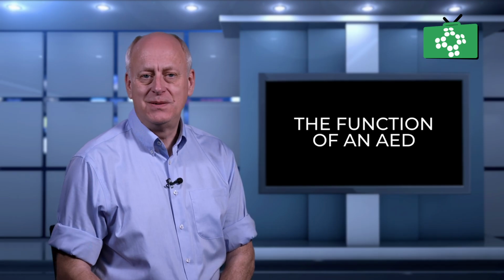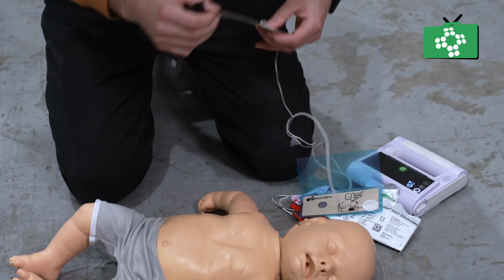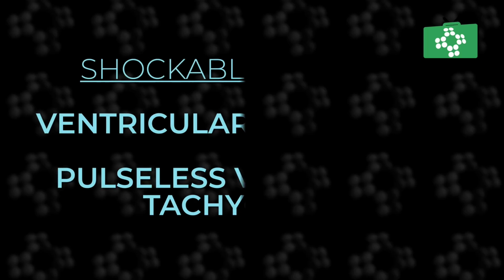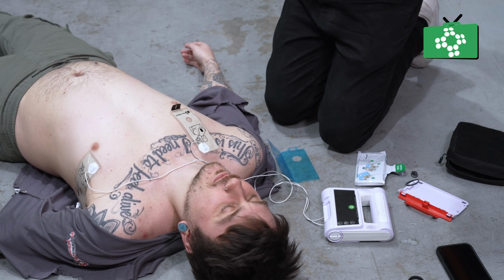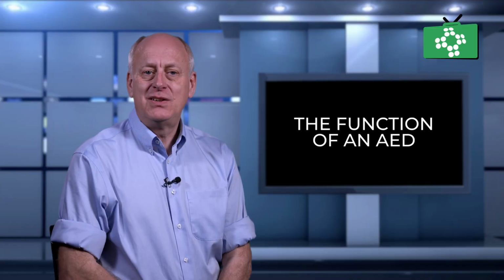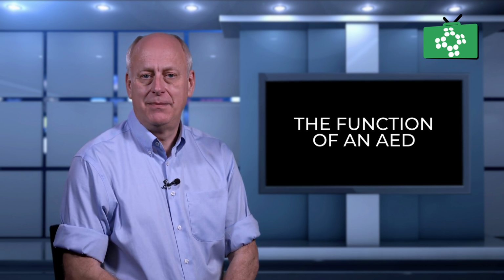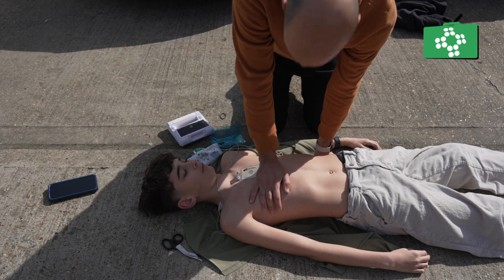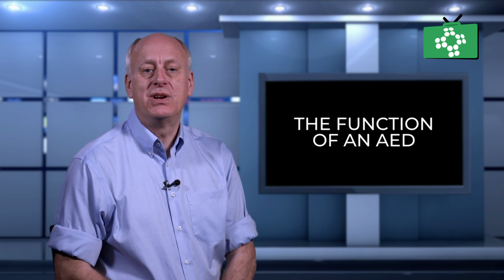The Function of an AED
How Does an AED Work? | Automated External Defibrillator Explained

When someone goes into sudden cardiac arrest, every second counts. In this video, we explain exactly how an automated external defibrillator (AED) works — from analysing the heart's rhythm to delivering a life-saving shock.

What you'll learn in this video:
- Why the heart stops pumping effectively during cardiac arrest
- How an AED detects shockable and non-shockable heart rhythms
- What happens when the AED advises no shock
- Why CPR must continue after a shock is delivered
- How to follow AED prompts confidently during an emergency

Whether you're a first aider, a workplace safety officer, or simply someone who wants to be prepared, understanding how an AED works could help you save a life.